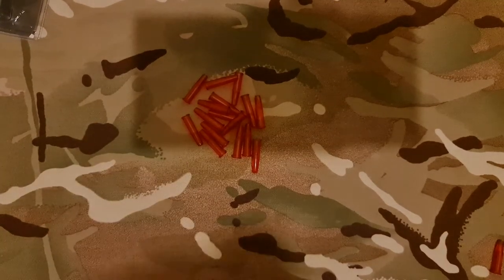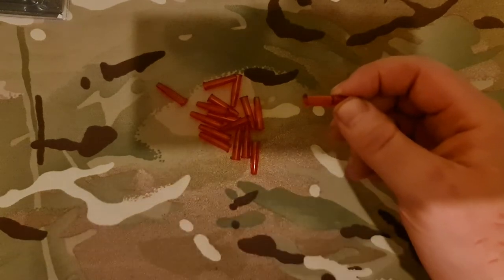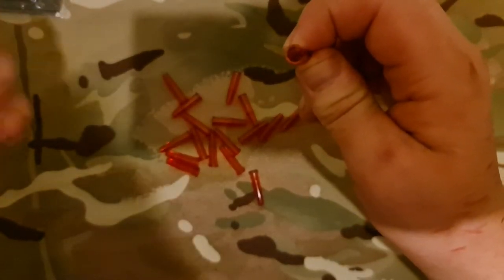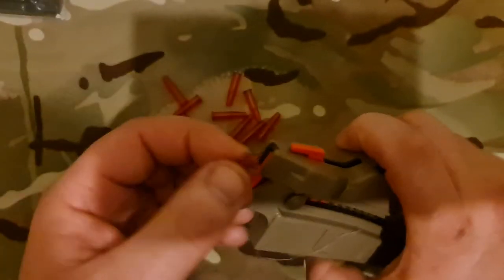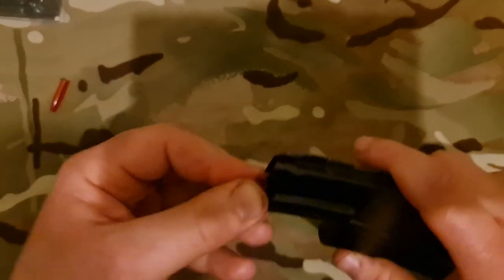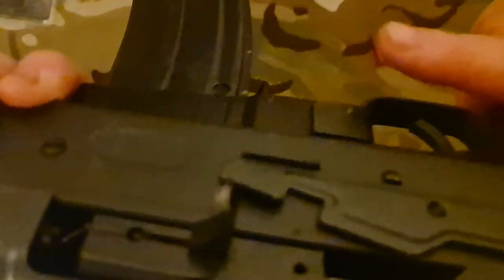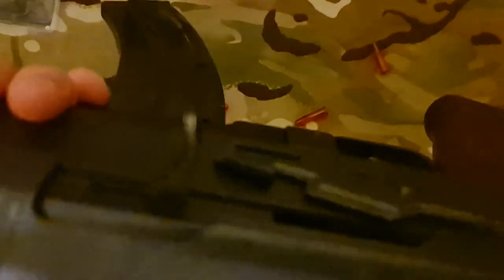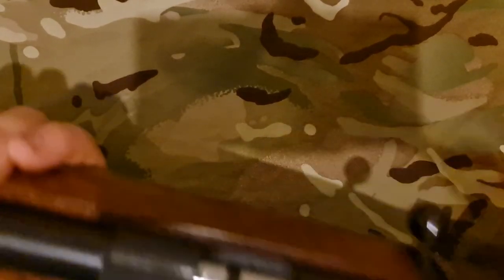22LR Snap caps